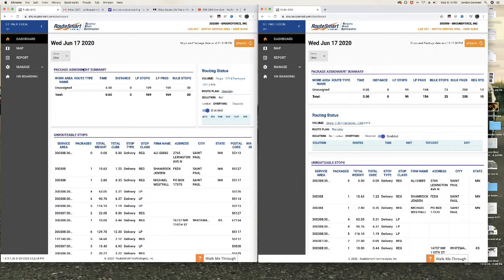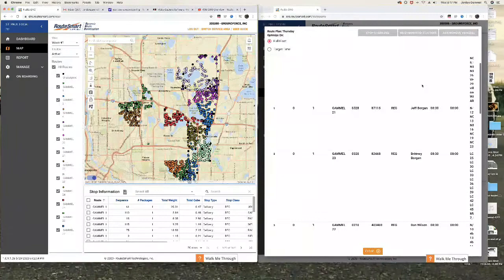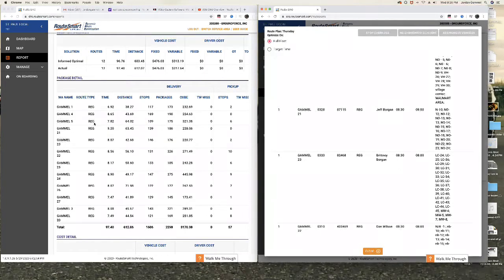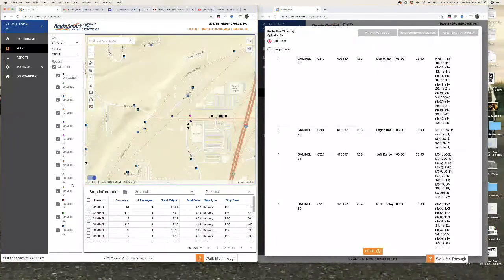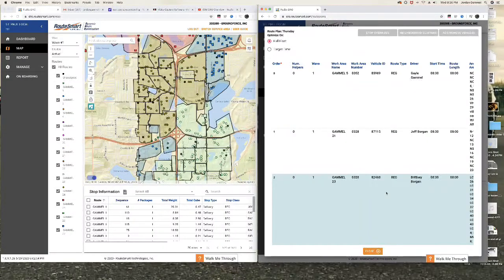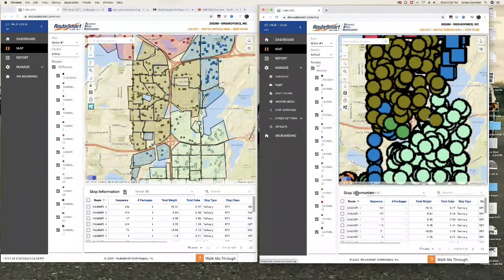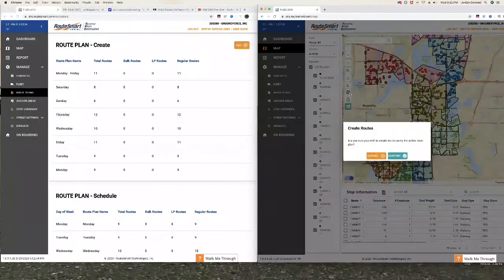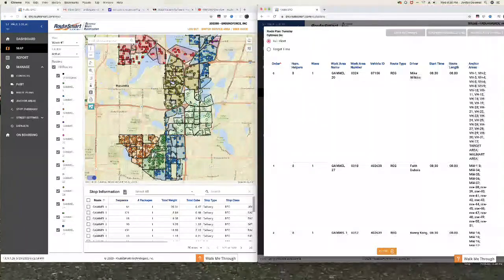DRO Live Run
I do not work for FedEx Ground nor am i affiliated with RouteSmart, I am an indpendent contract with GroundForce INC. The views and subject matter are my own and are for educational use only.